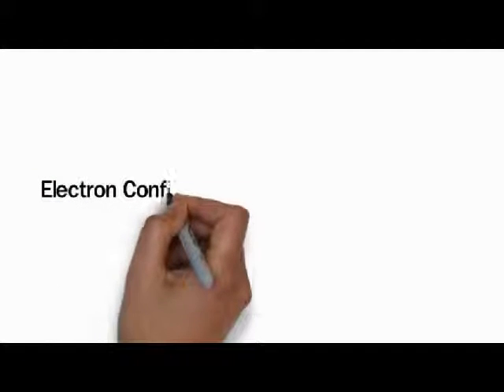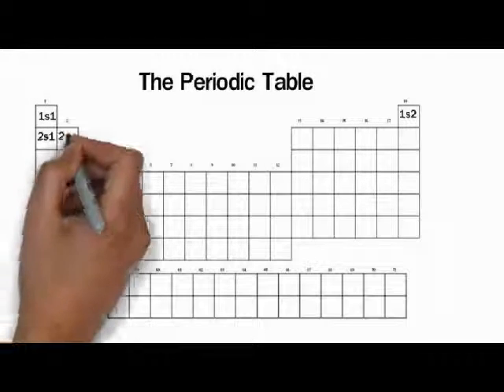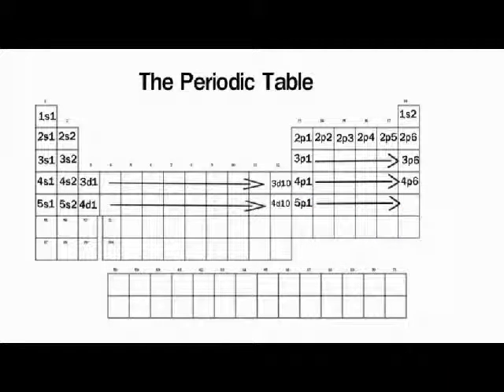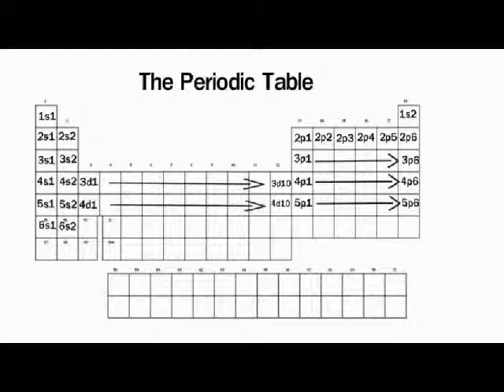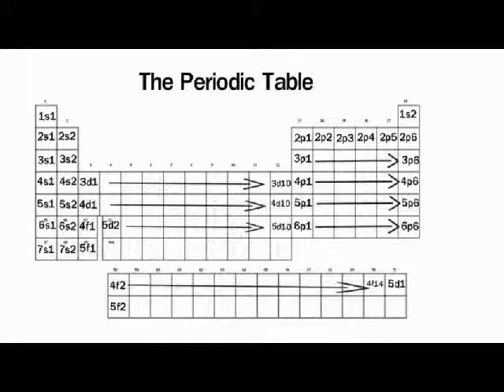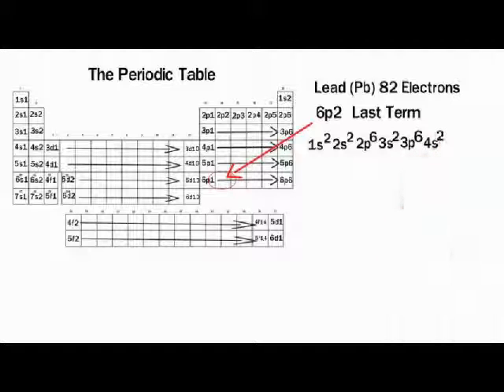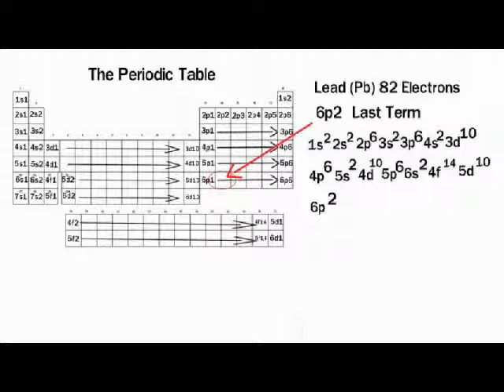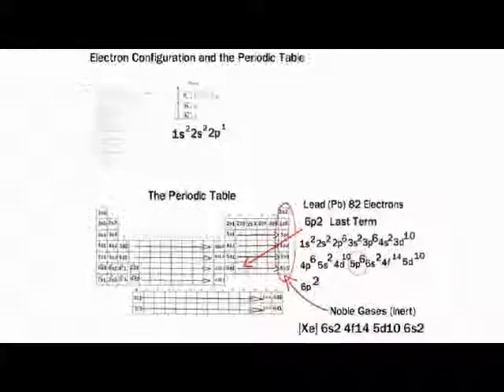electron configuration and the periodic table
the periodic table is arranged by the by the last term of the electron configuration.